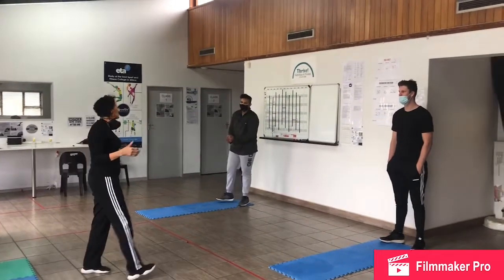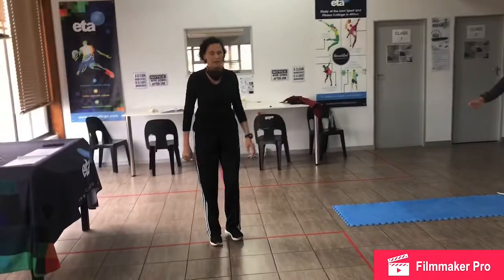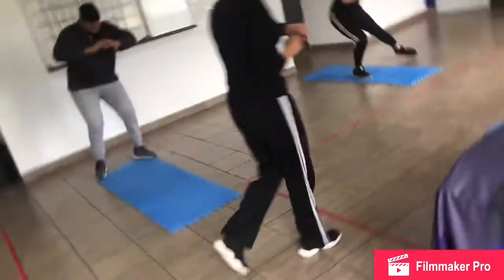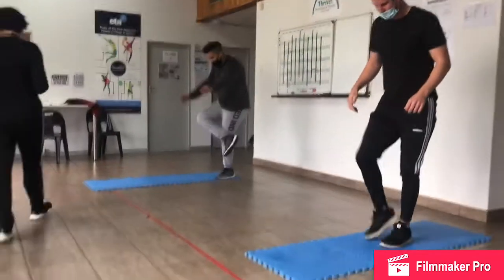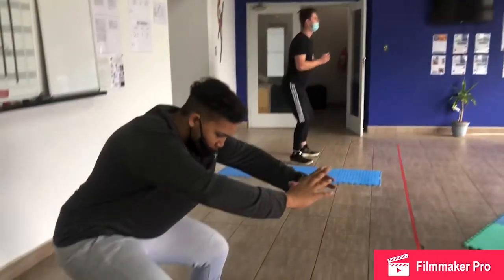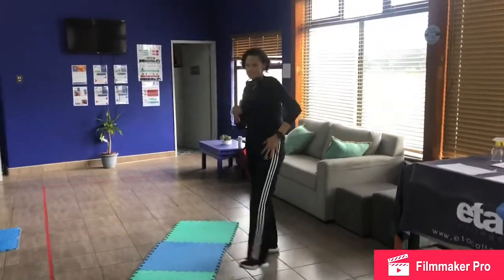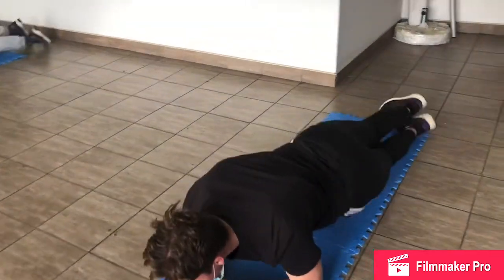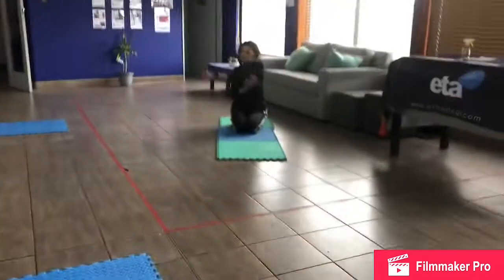WORKOUT VIDEO!!! 15 min BODY STRENGTH & BODY CONDITIONING !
CHECK THIS OUT: "TUMMY TUCK POST OP /8 MONTHS POST OP TUMMY TUCK//SWELLING//COMPRESSON GARMENTS/SCAR POST OP UPDATE"
Simple workout that is effective to use for beginners. Increase REps and sets for progression. This will give body tonng and conditioning the ab combo is challenging try it.